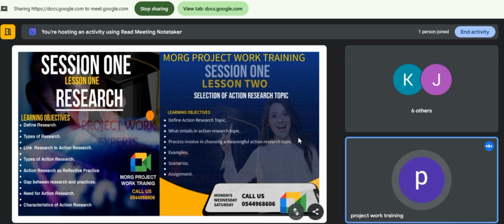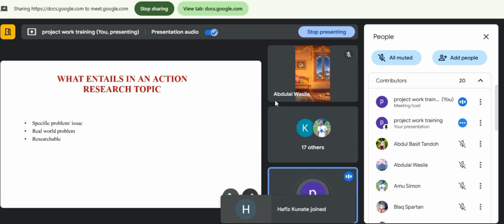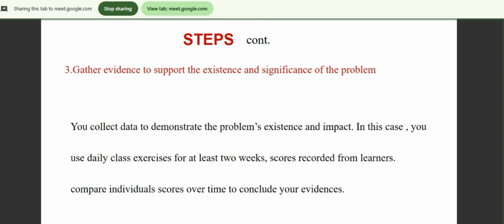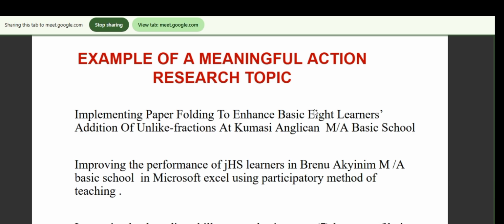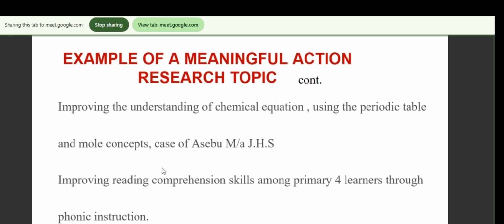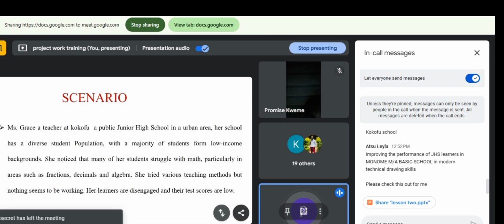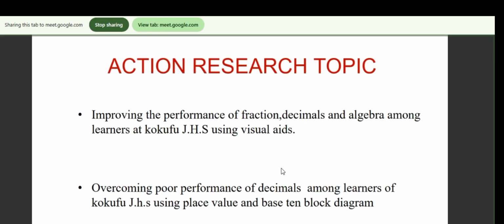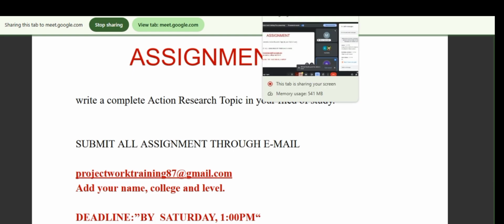SELECTION OF ACTION RESEARCH TOPIC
Steps for choosing an action research topic